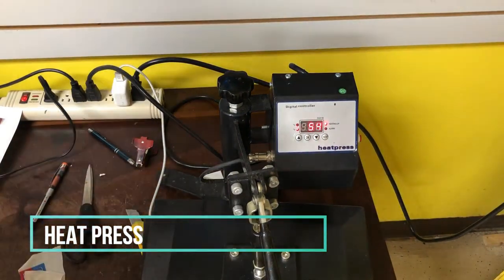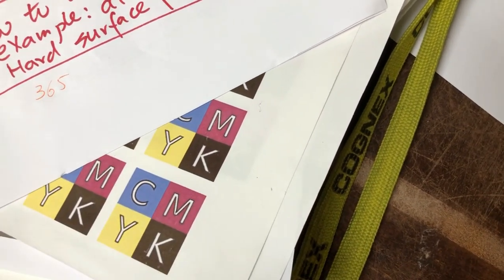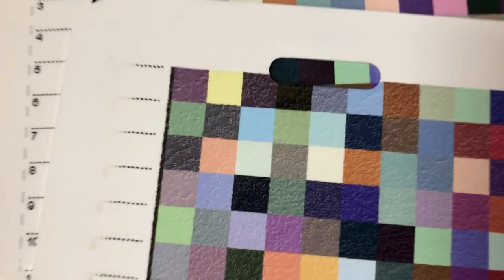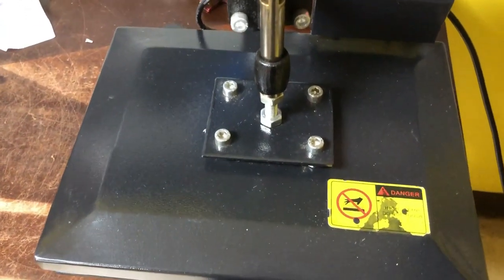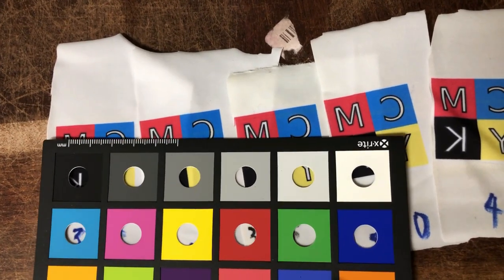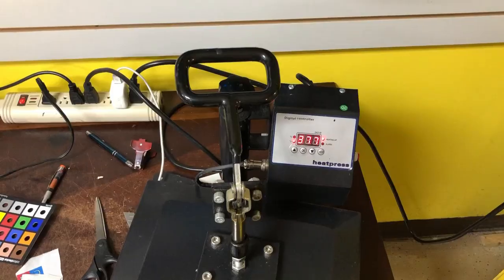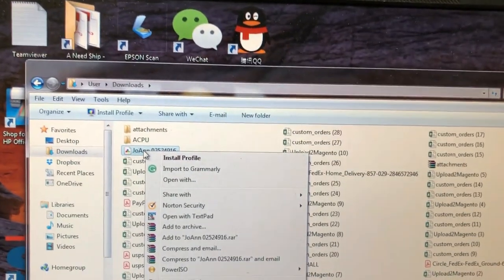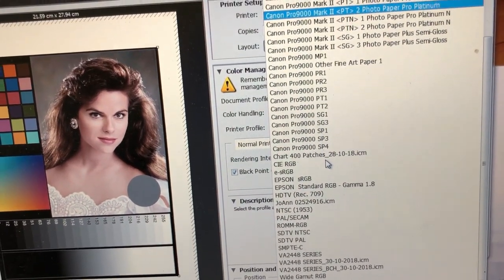7 Tips for Sublimation Success - Part 2: Time, Temperature and Color Management ICC Profile